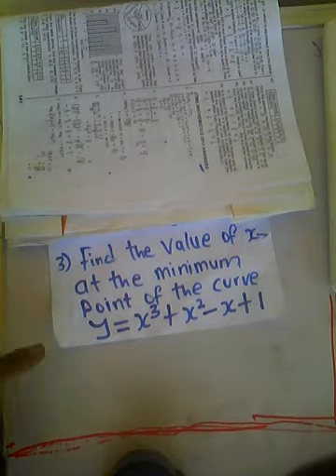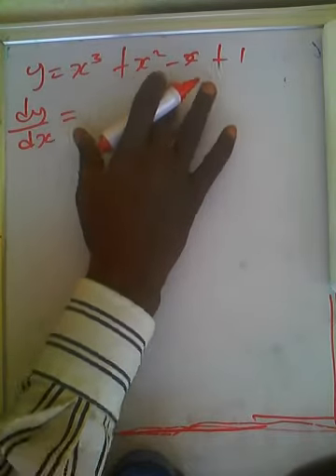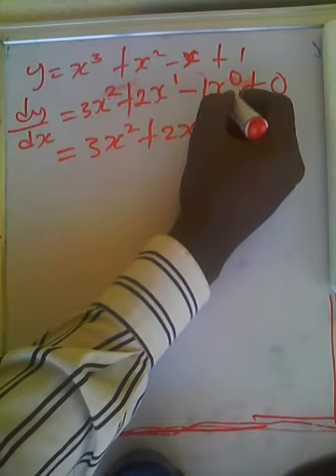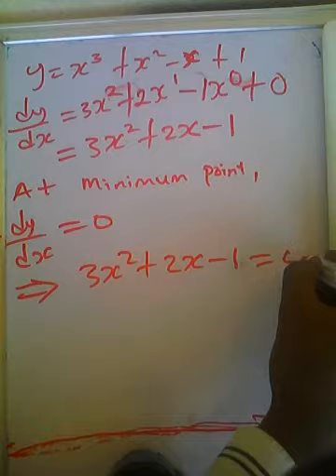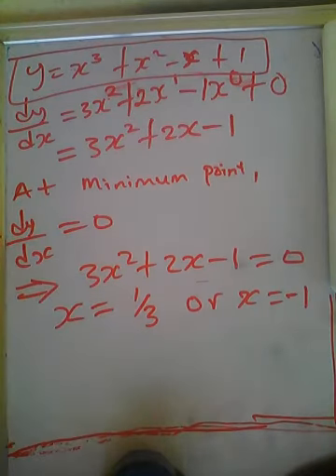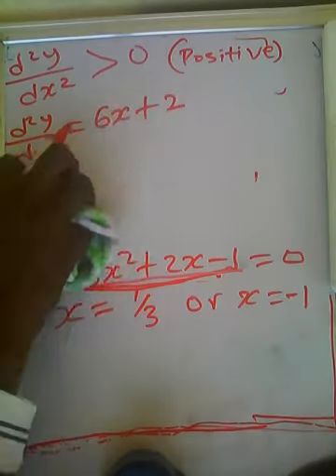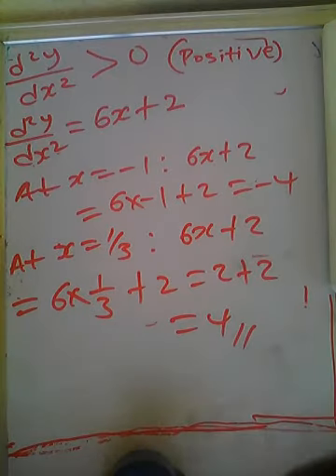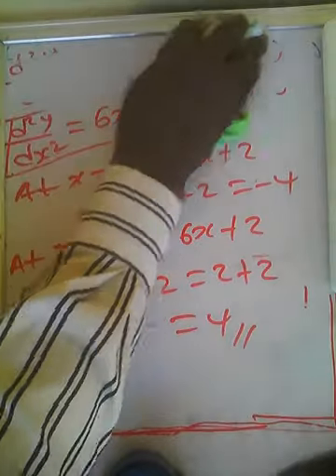UTME 2011 MATHS QUESTIONS ON DIFFERENTIATION-PART 2.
is the concluding part of the solution to the UTME 2011 exam question on differentiation.This one is on the application of differentiation in the area of maxima and minima.